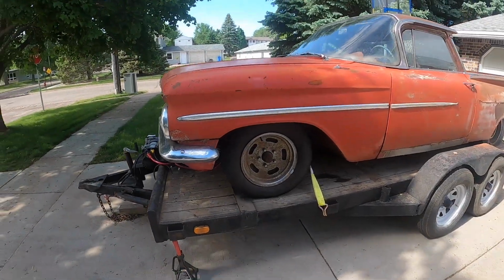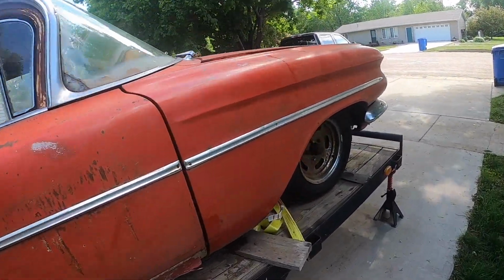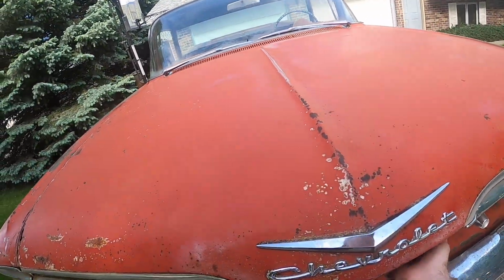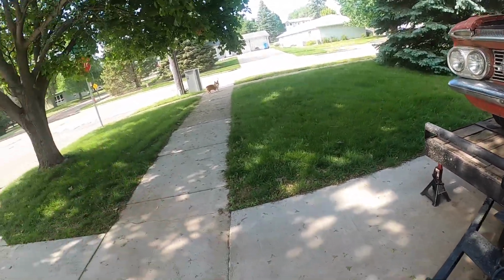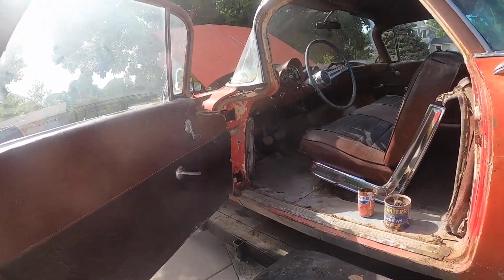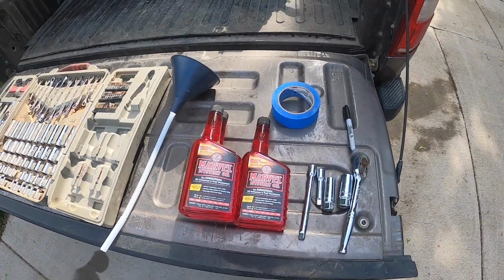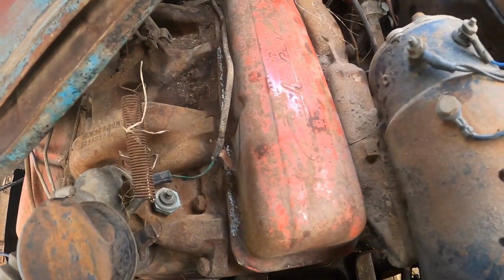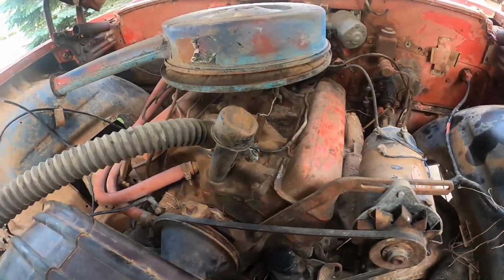1959 El Camino from the Grave - Hasn't moved in OVER 40 YEARS - Rebuild (Part 1)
Gramps had an old 1959 El Camino he bought back in the early 1970s and it hasn't moved from its spot in the grass since.  He is getting up there in age and I would love to take a crack at getting this ol boy back on the road by the end of the summer so he can see it running.  It is going to be one heck of a project, but what a bittersweet opportunity.  Somewhere in the midwest a raccoon is furious at me for taking his bachelor pad away (print on side panel) along with plenty of funny business inside that I had to clean out.  Engine won't turn over yet so of course I bought a new set of front tires prior to loading it onto my trailer.  Any help diagnosing or advice is greatly appreciated, it would mean a lot to me and my family!

Thanks,

JL